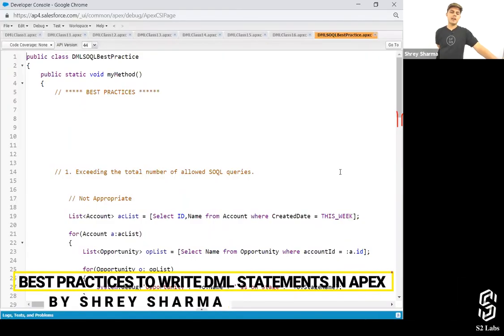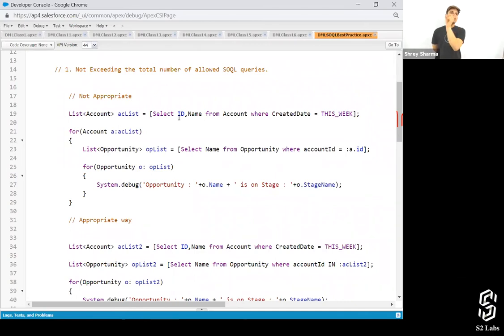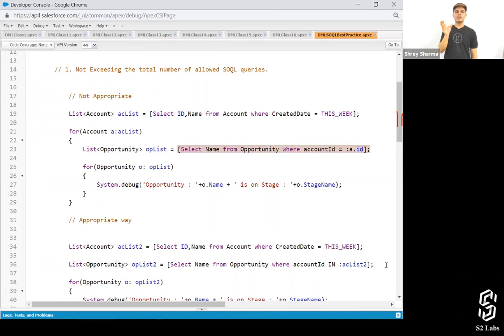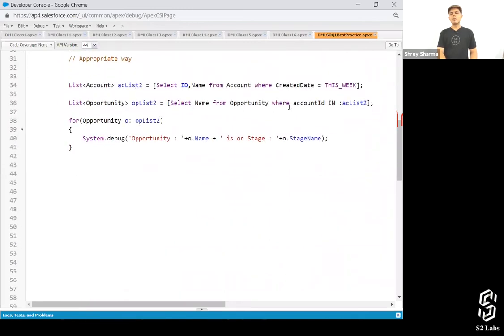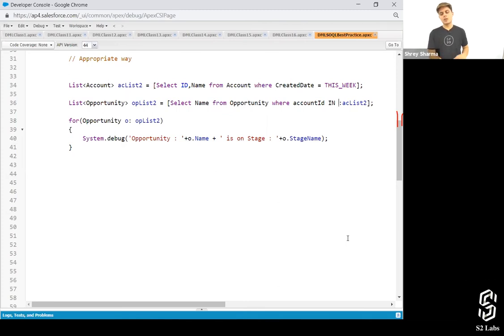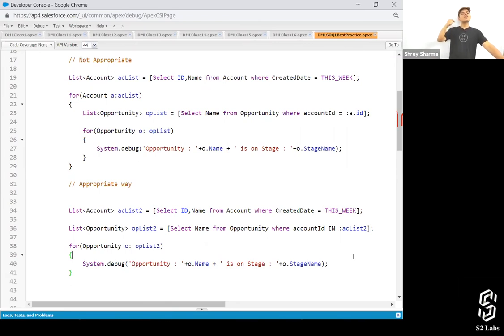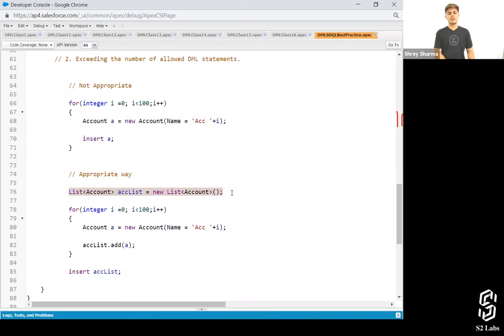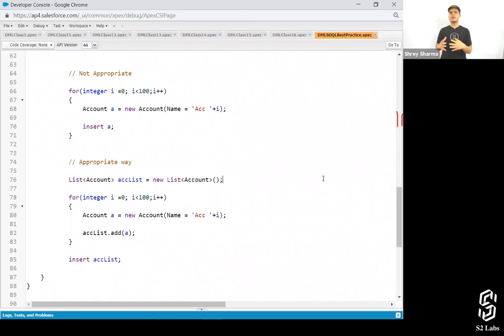Best Practices to Write DML Statements in APEX | Learn Salesforce Development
In order to become a professional Salesforce Developer, you need to know the best practices that are used to write the DML Statements in APEX. Watch the video to learn some of the best practices of DML Statements provided by Shrey Sharma.

Not Exceeding the total no of allowed SOQL queries    0:23
Exceeding The No Of allowed DML statements   5:09